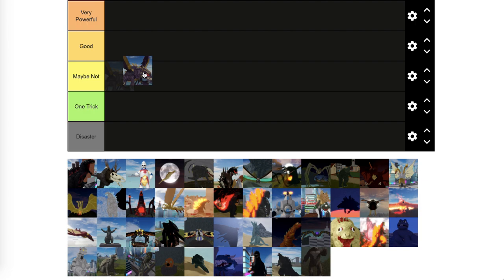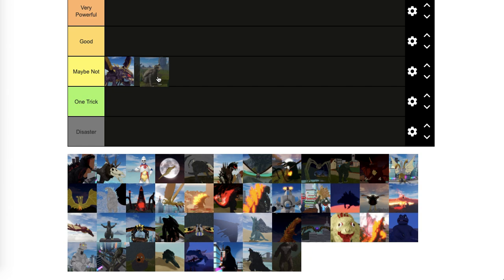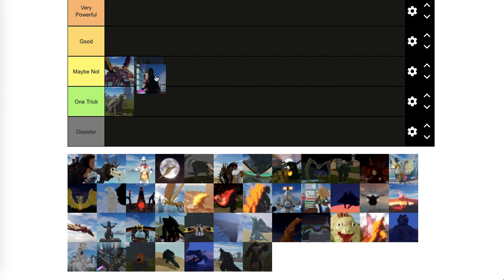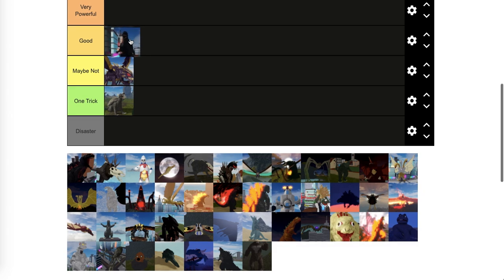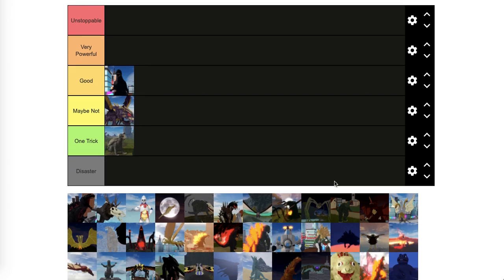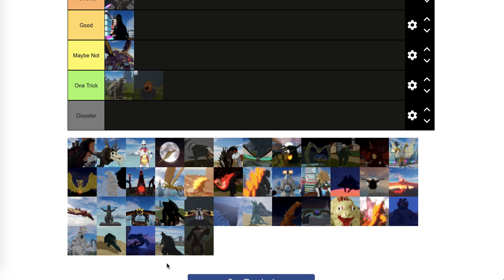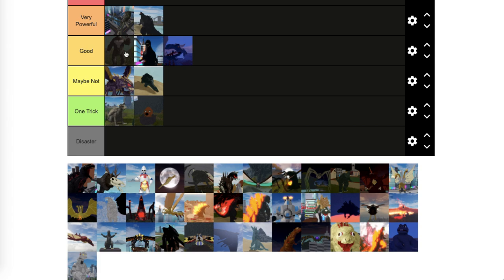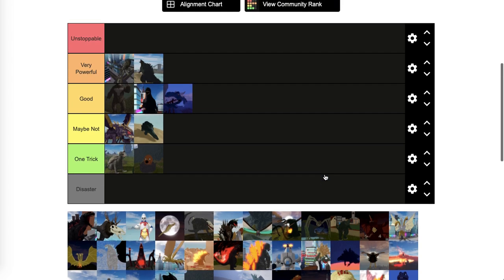The UPDATED Kaiju Universe Tier List with Kong and New Kaijus | Roblox Kaiju Universe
impostorism